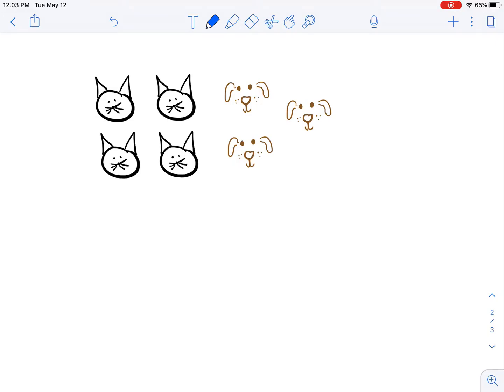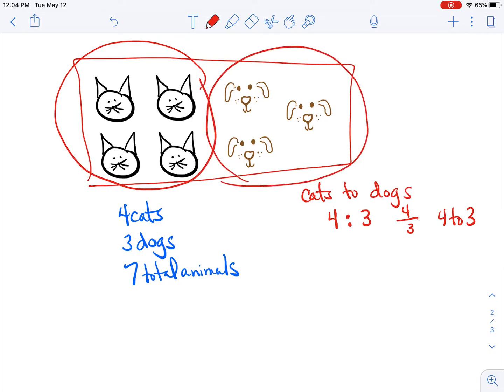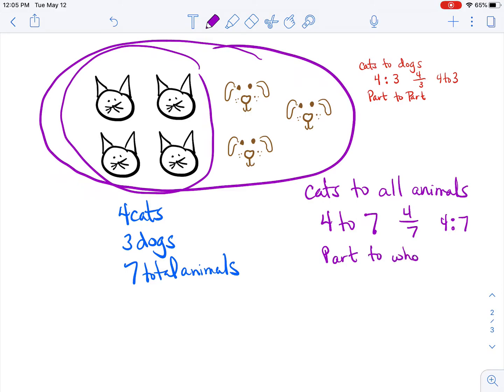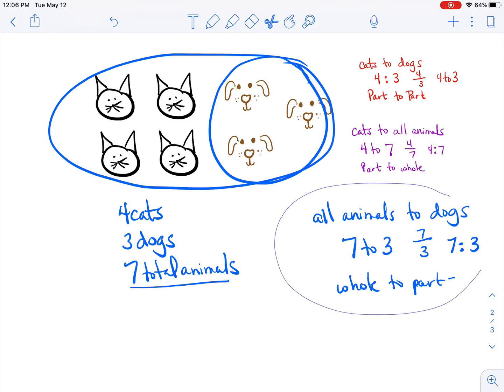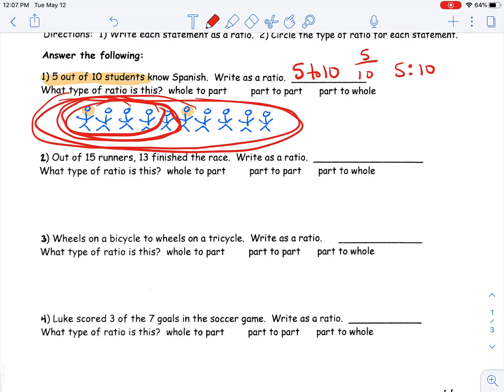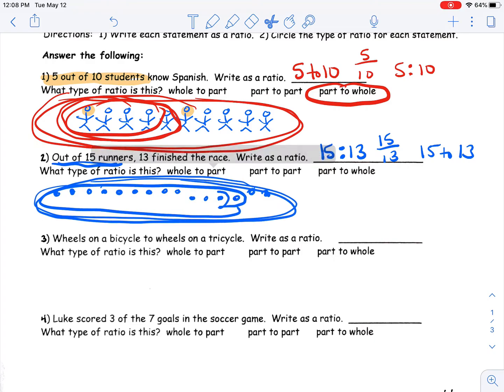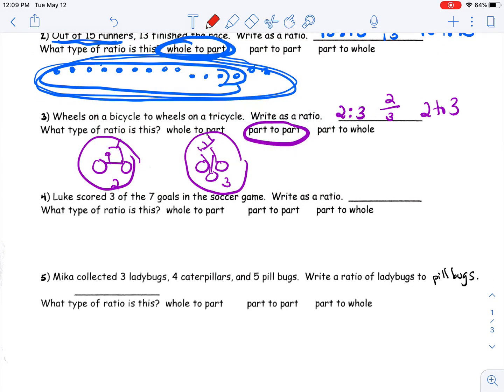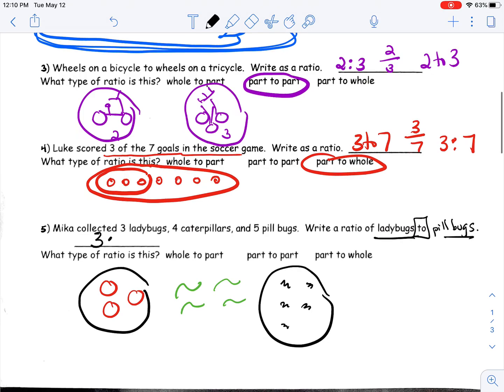Types of Ratios (part to part; part to whole; whole to part)